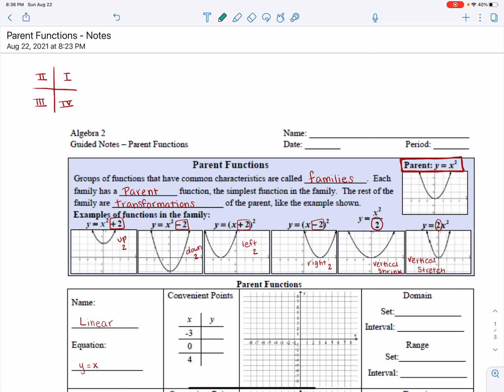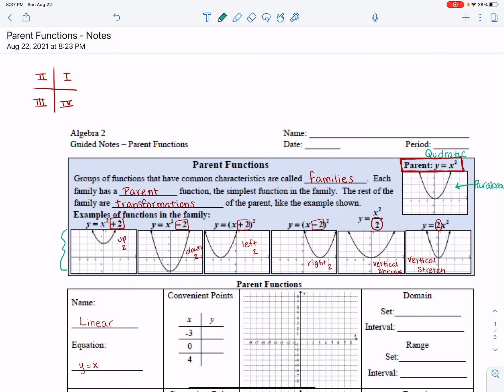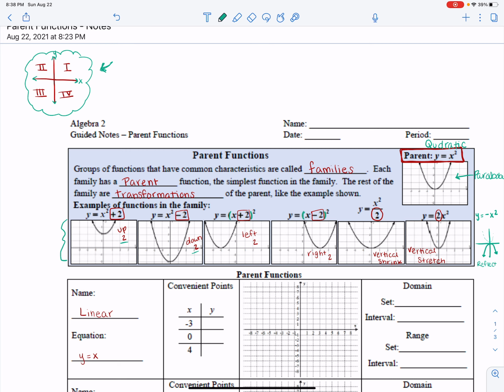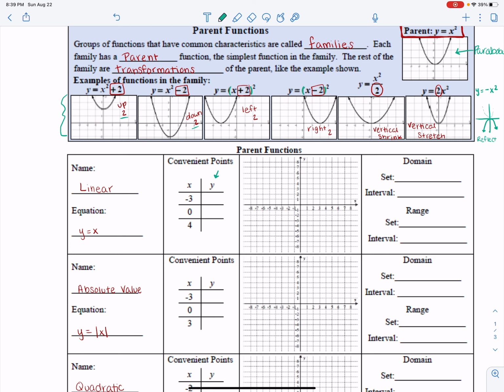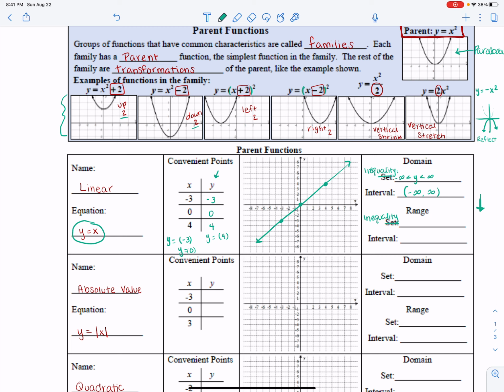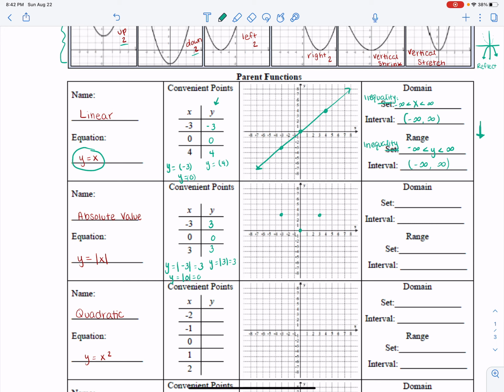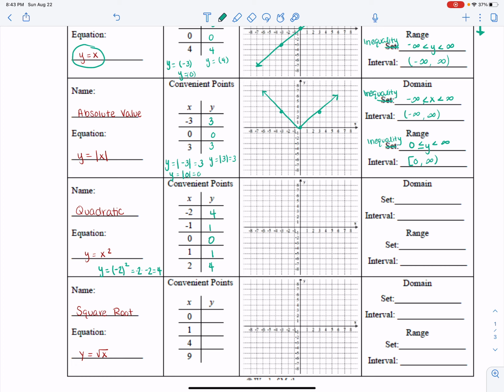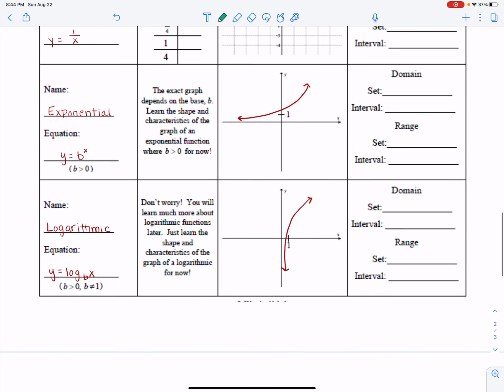Parent Functions Part 1